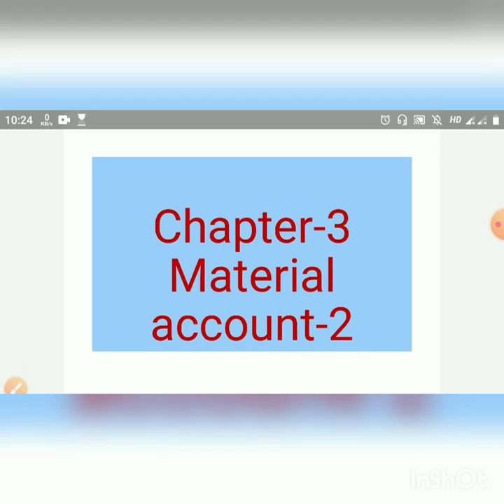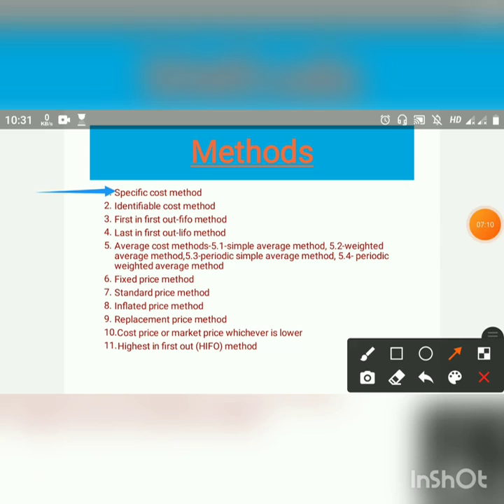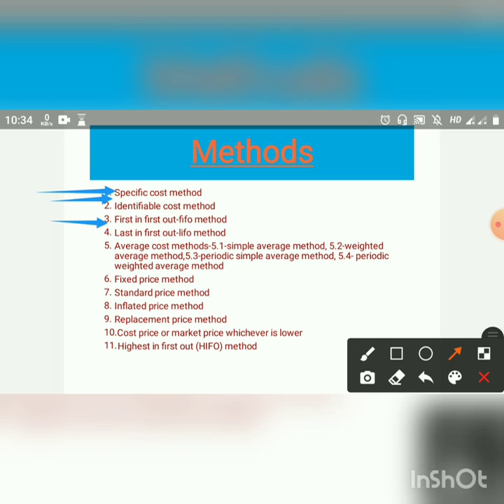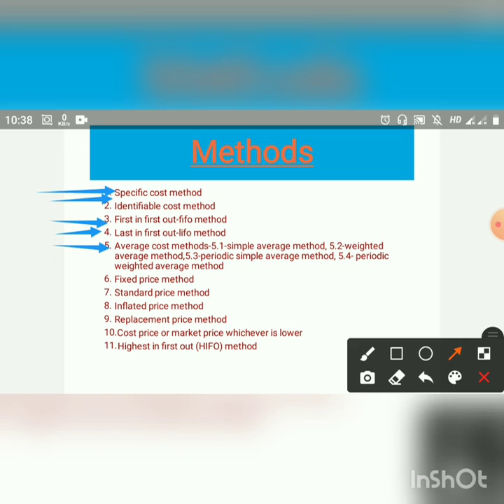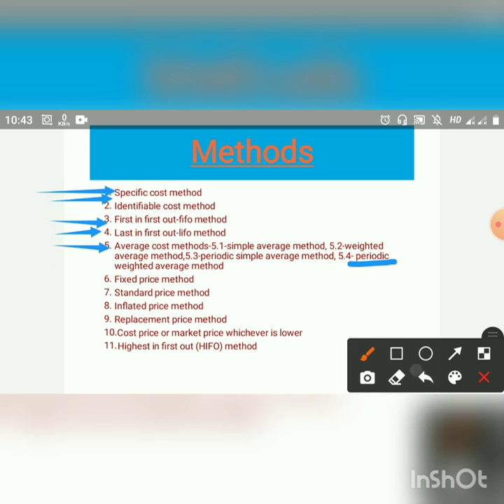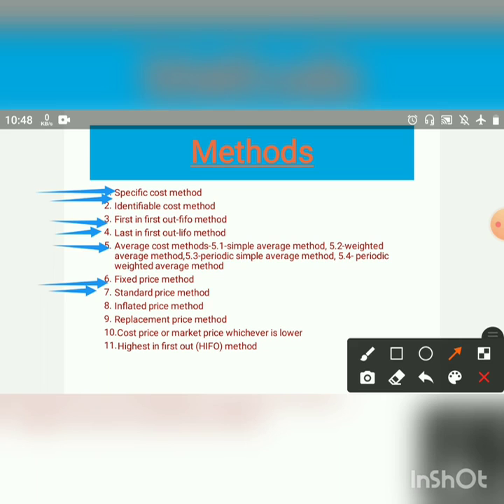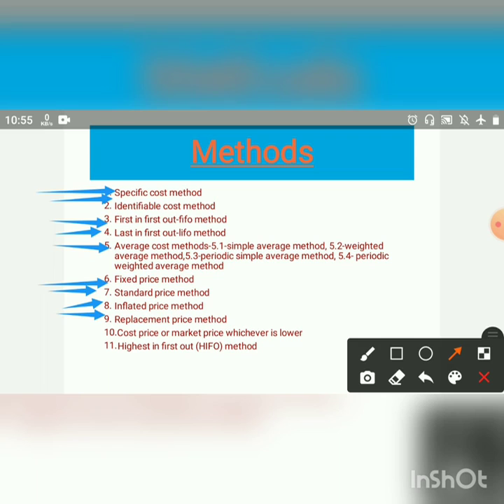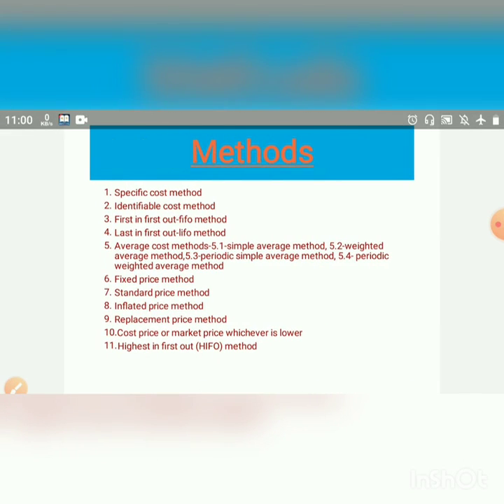B.COM sem 3 eng med,cost accounting 1, chepter 3, part 1 1